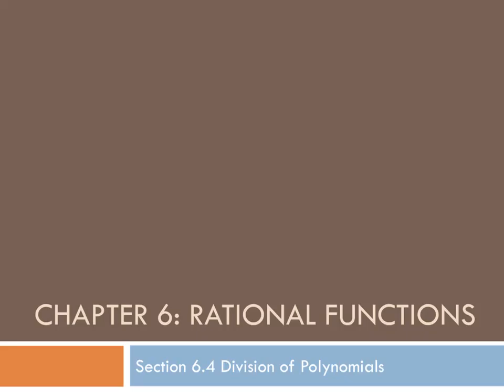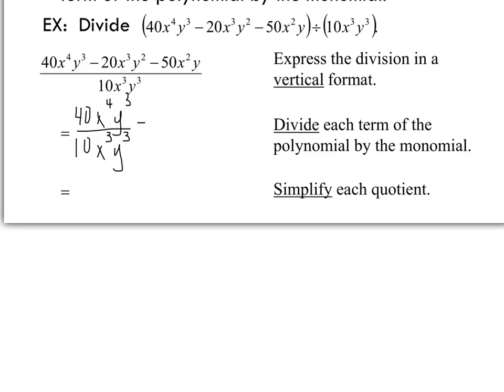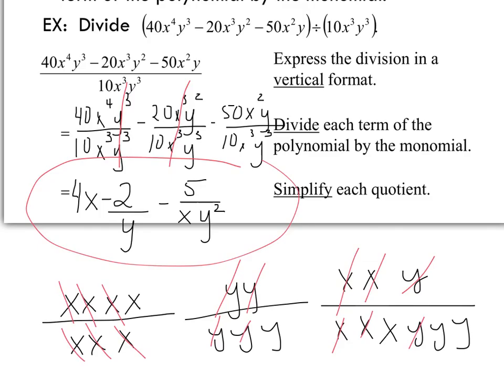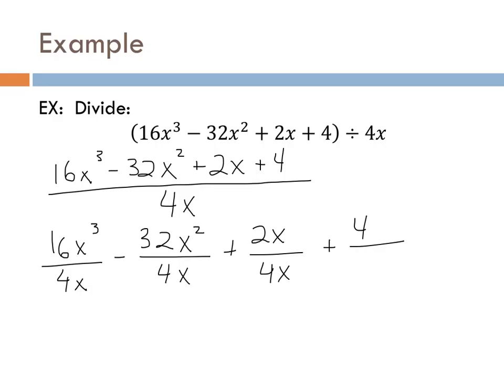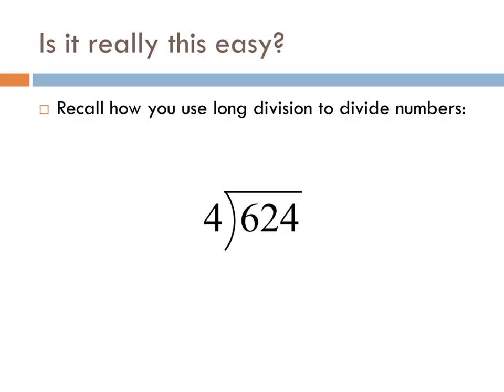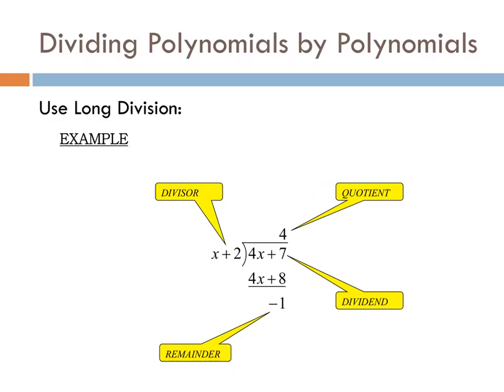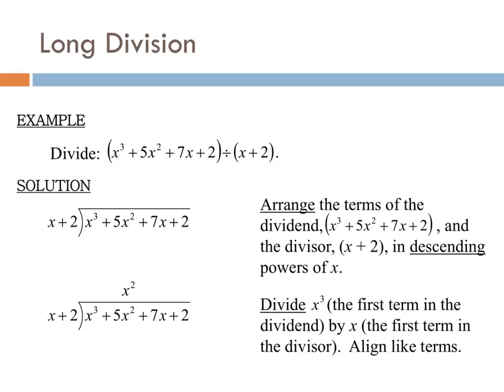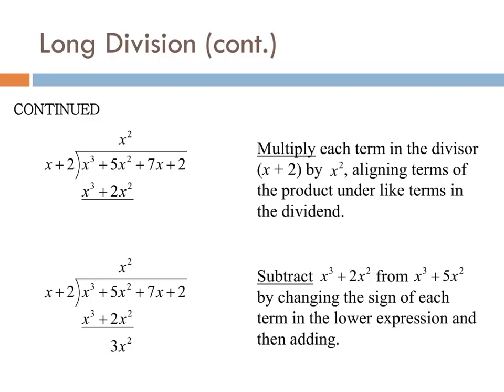Section 6.4 pl03 lecture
september 4, 2013 pl03